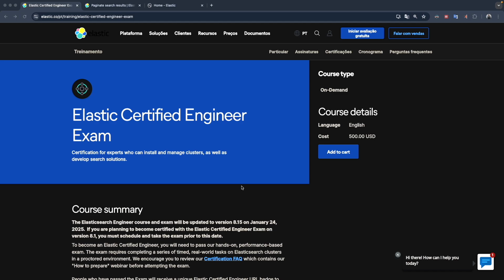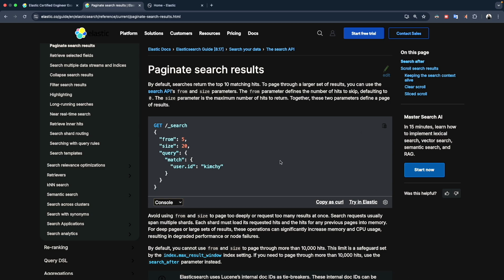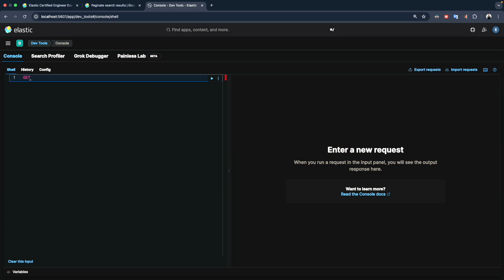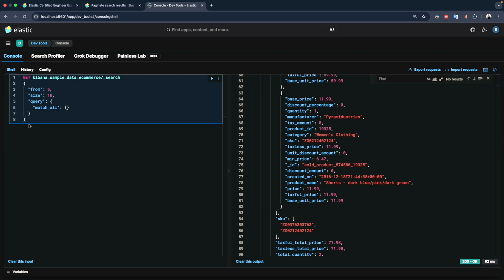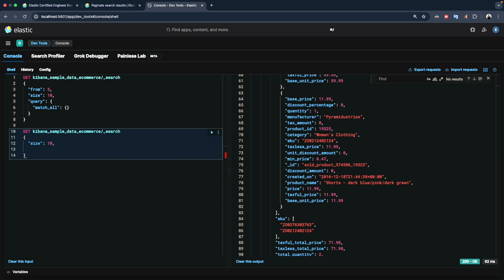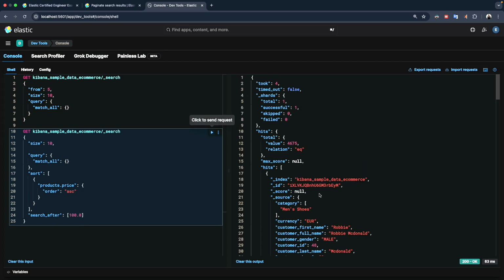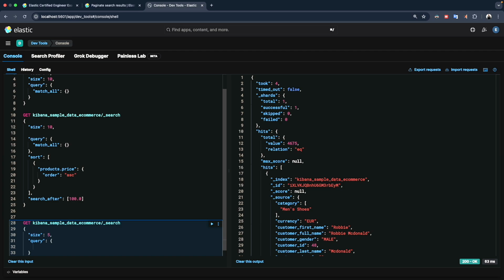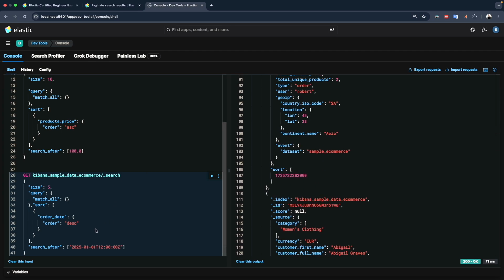18 Developing Search Applications: Implement pagination of the results of a search query